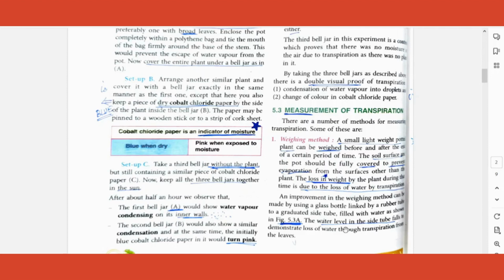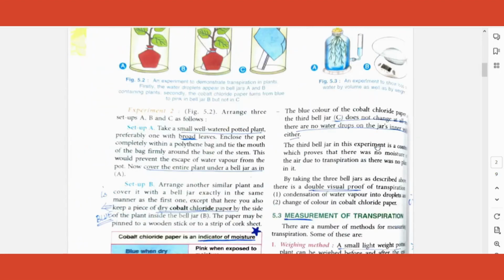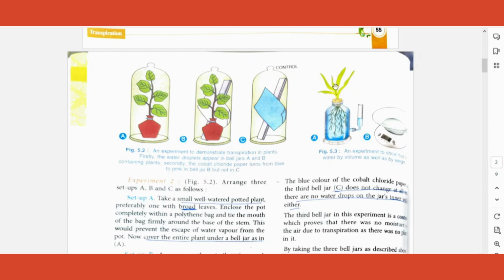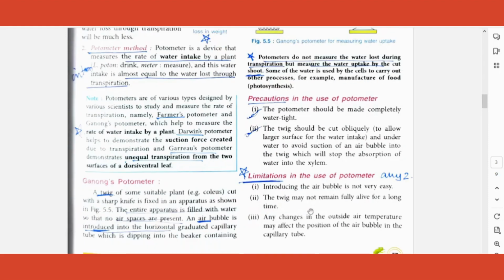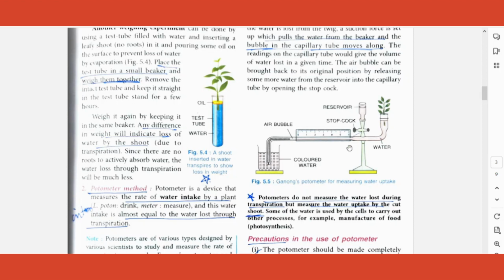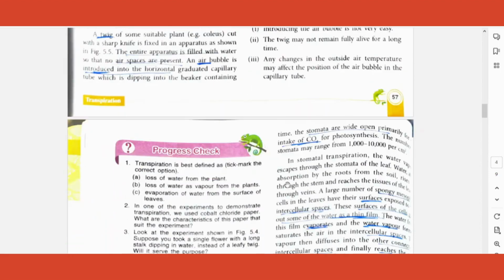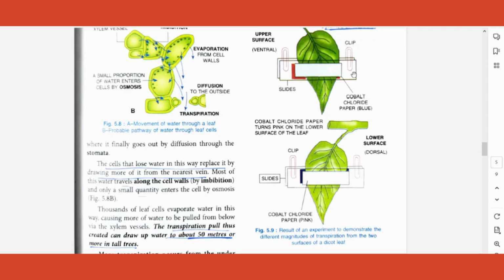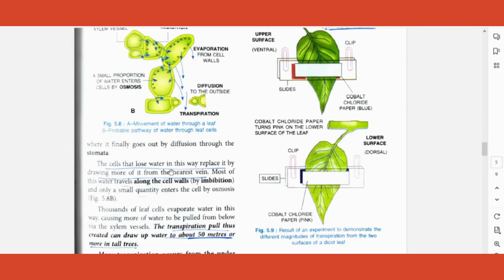Plant Physiology Experiments: Demystifying Transpiration | ICSE 10 Biology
Welcome to our ICSE 10 Biology video where we delve into the fascinating world of plant physiology and focus on the phenomenon of transpiration. In this comprehensive tutorial, we will demonstrate various methods to measure transpiration in plants, providing you with a clear understanding of this essential biological process.

TIMESTAMPS:
1:00 - Weighing Method 1: We kick off the experimentation by exploring the first weighing method, a fundamental technique to measure transpiration rates in plants accurately.
1:30 - Weighing Method 2 with Volume Measurement: Building upon the previous method, we introduce an additional step of volume measurement to obtain more precise data and insights.
3:00 - Weighing Method 3 using only Shoot: In this segment, we explore an alternative approach by focusing solely on the shoot of the plant, showcasing its effectiveness in transpiration studies.
3:50 - Potometer Method - Explanation and Board Questions: We delve into the potometer method, providing a comprehensive explanation of its principles and how it aids in measuring transpiration rates. Additionally, we discuss essential board-related questions and expected queries related to this topic.

Join us on this educational journey as we unlock the secrets of transpiration and deepen our understanding of plant physiology experiments. Let's get started!